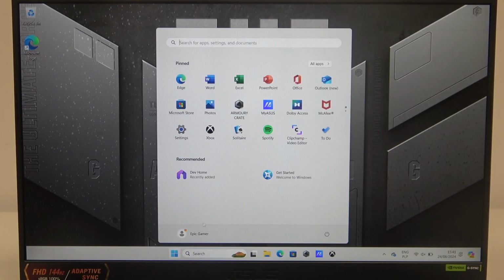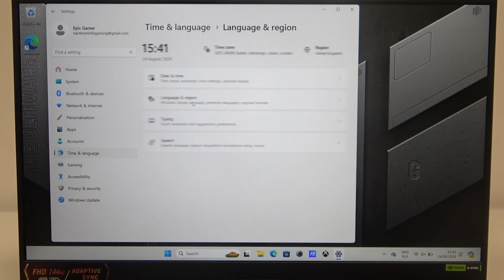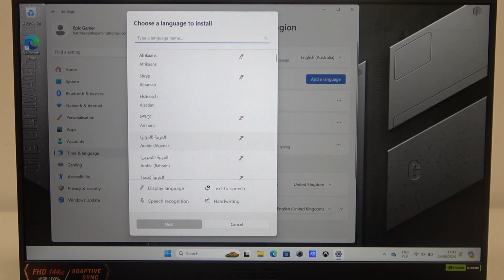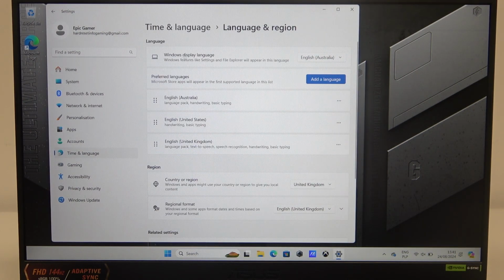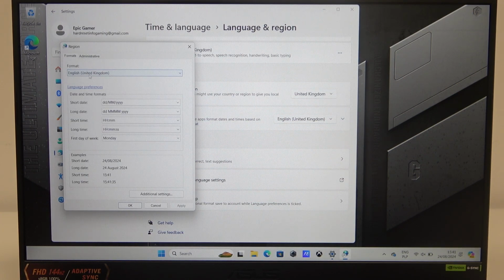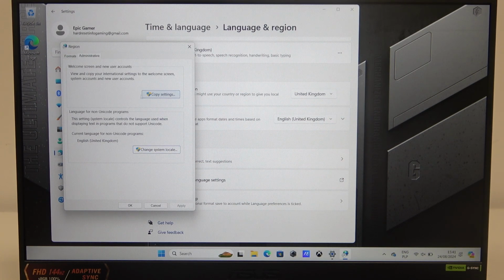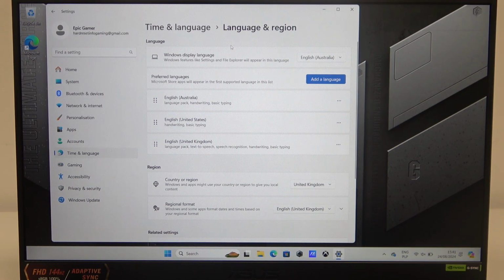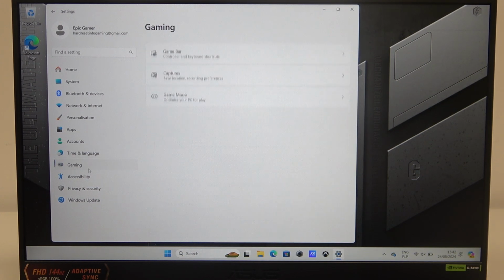How To Change Windows Language On ASUS Tuf Gaming A15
Looking to switch the language settings on your ASUS TUF Gaming A15? This video provides a detailed, step-by-step guide on how to change the Windows language to better suit your needs or preferences. Learn how to:

How to access and navigate Windows language settings through the Control Panel or Windows Settings on your ASUS TUF Gaming A15?
How to add a new language, set it as the default, and download language packs for a fully localized experience?
How to switch between multiple languages and manage language preferences for different users or applications?
How to troubleshoot common issues if you encounter problems changing the language or if certain features aren't displaying correctly?